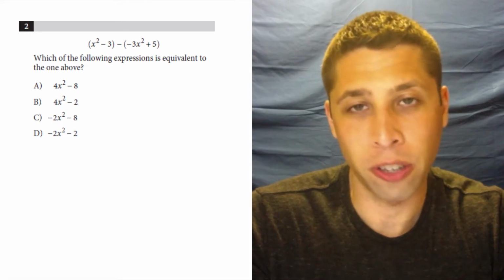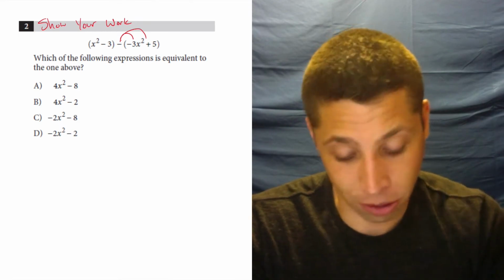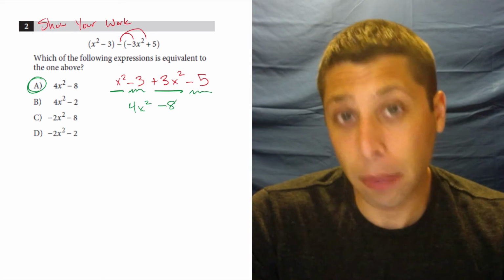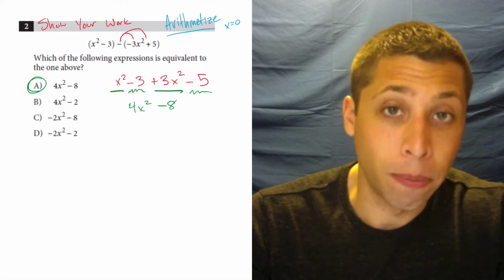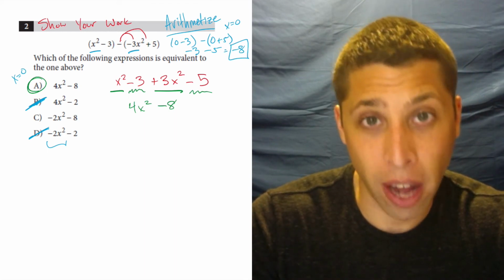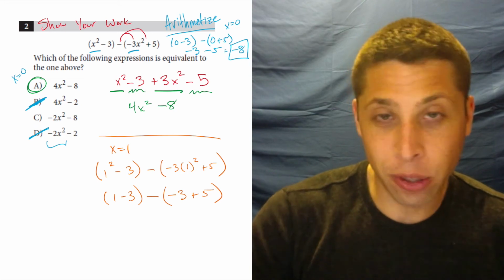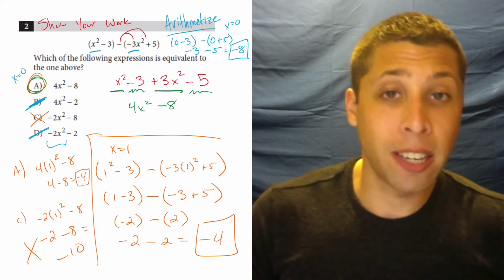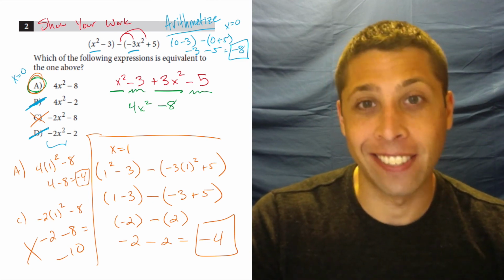SAT Test 7, Section 4, Question 2